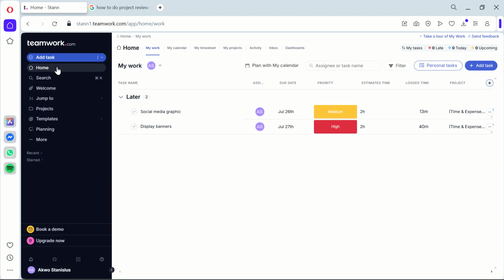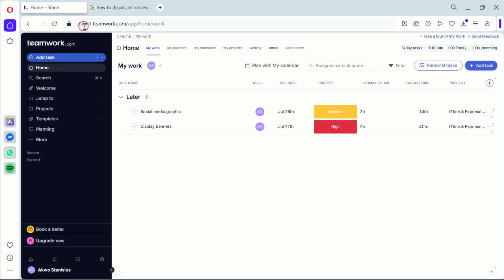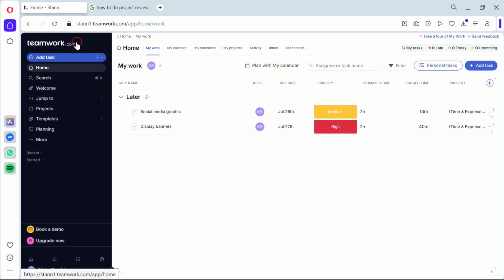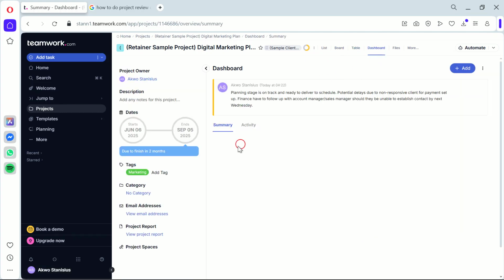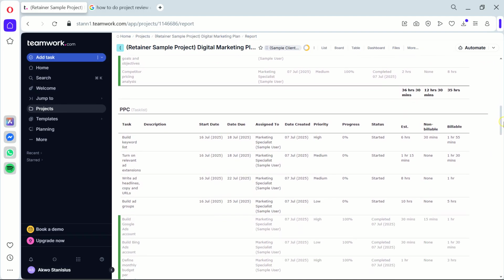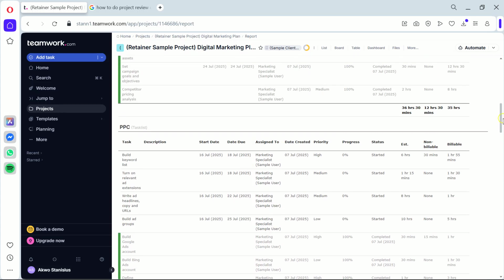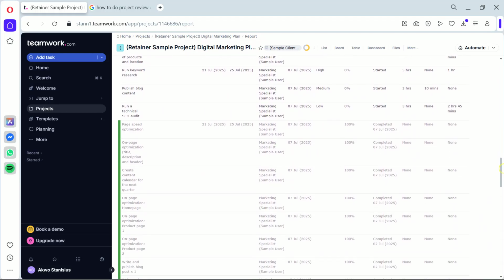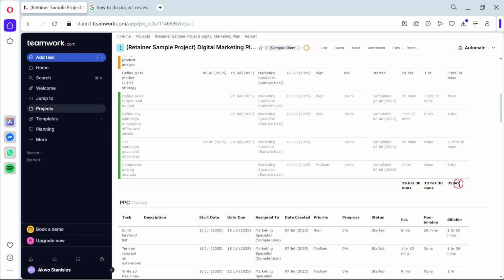How To Conduct A Project Review In TEAMWORK.COM (Full 2025 Guide)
Welcome to this comprehensive How To Conduct A Project Review In TEAMWORK.COM (Full 2025 Guide) tutorial! In this detailed guide, I'll walk you through everything you need to know about How To Conduct A Project Review In TEAMWORK.COM (Full 2025 Guide).

 What You'll Learn in This How To Conduct A Project Review In TEAMWORK.COM (Full 2025 Guide) Tutorial:
• Complete step-by-step instructions for How To Conduct A Project Review In TEAMWORK.COM (Full 2025 Guide)

Whether you're a complete beginner or looking to improve your skills, this How To Conduct A Project Review In TEAMWORK.COM (Full 2025 Guide) tutorial covers everything from basic concepts to advanced strategies. I've designed this guide to be easy to follow, practical, and immediately actionable.

 Why This How To Conduct A Project Review In TEAMWORK.COM (Full 2025 Guide) Tutorial is Different:

 Perfect for:
• Beginners who want to learn How To Conduct A Project Review In TEAMWORK.COM (Full 2025 Guide) from scratch

Don't forget to LIKE this video if it helped you learn How To Conduct A Project Review In TEAMWORK.COM (Full 2025 Guide) and SUBSCRIBE for more in-depth tutorials like this one!

Questions? Drop them in the comments below! I read every comment and try to respond to as many as possible.

• Share with anyone who might benefit from learning How To Conduct A Project Review In TEAMWORK.COM (Full 2025 Guide)